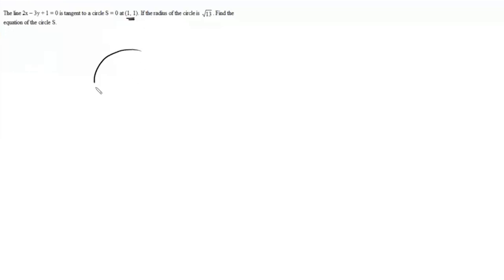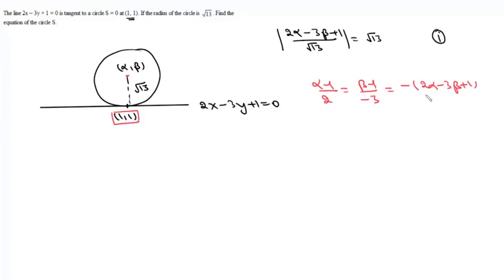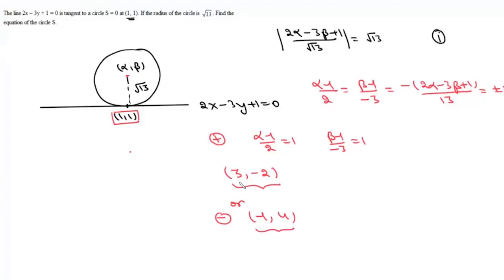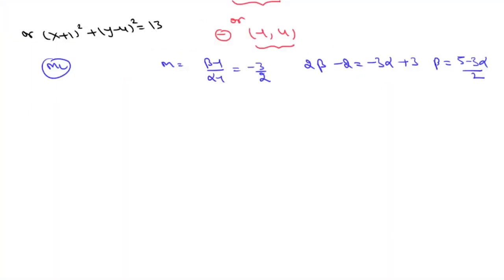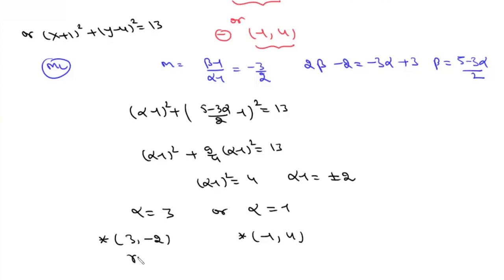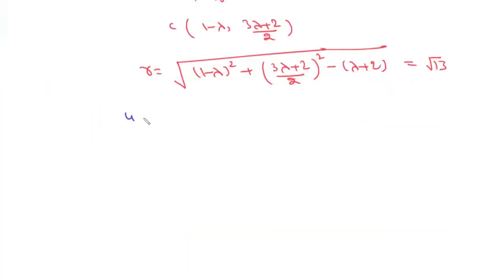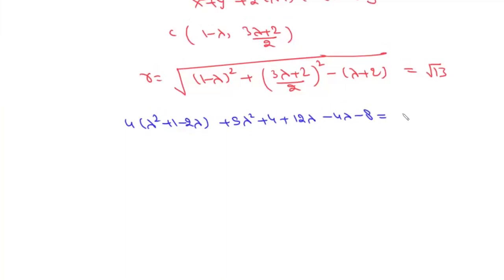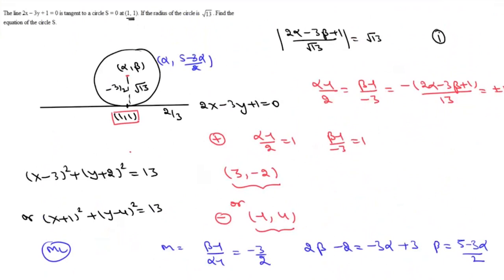Circles | Three methods | The line 2x-3y+1=0 is tangent to the circle at (1,1)